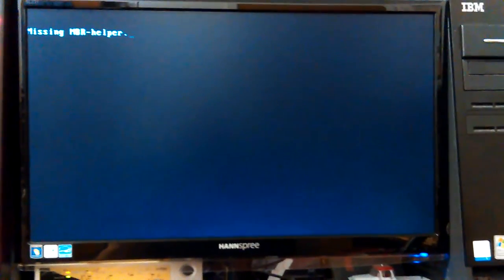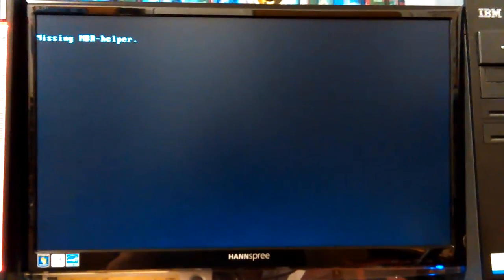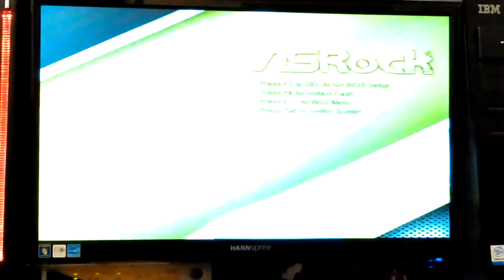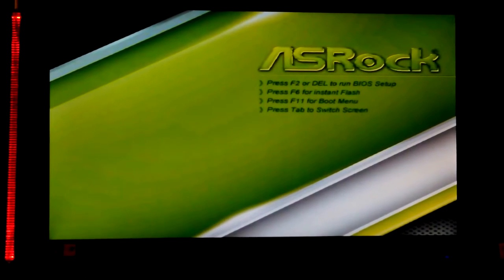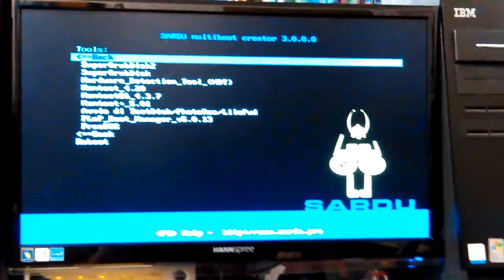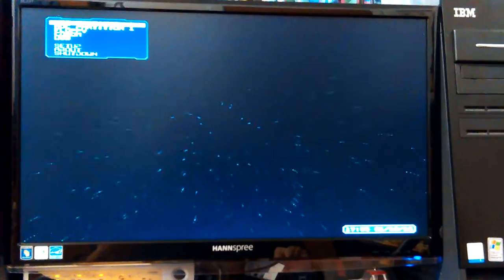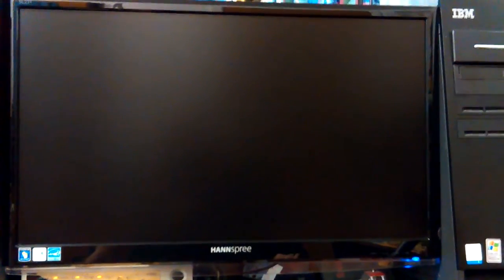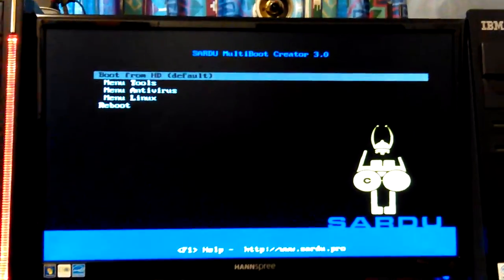VID_20161001_165359.mp4 Don Bishop